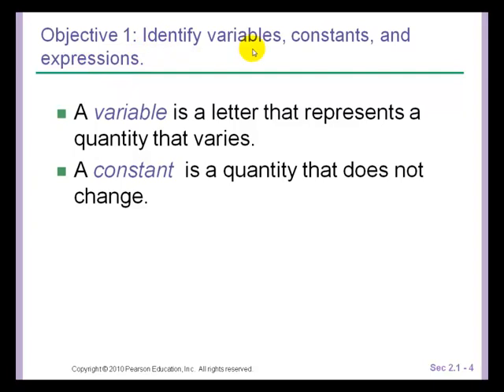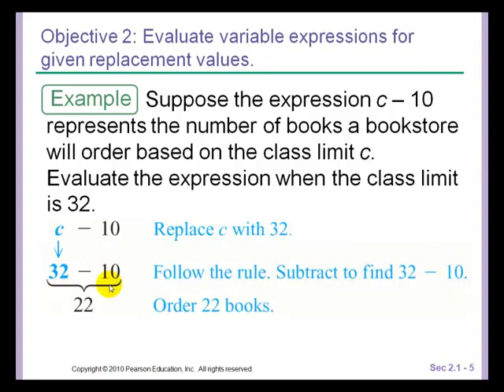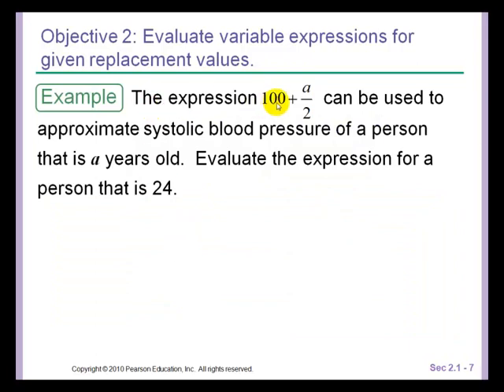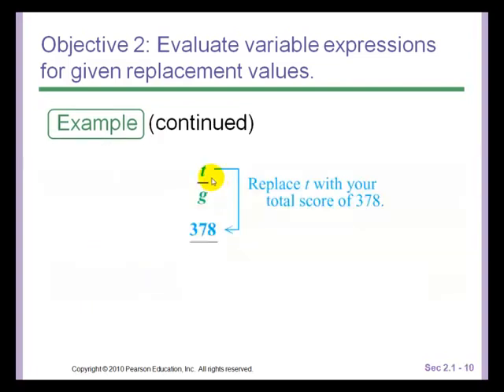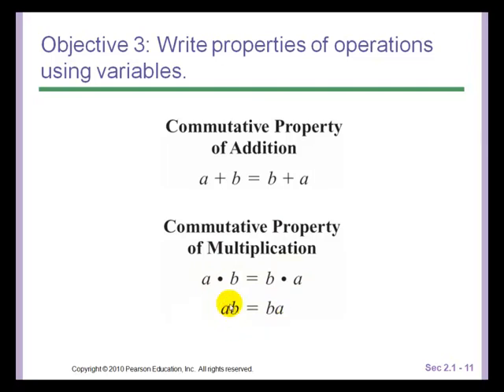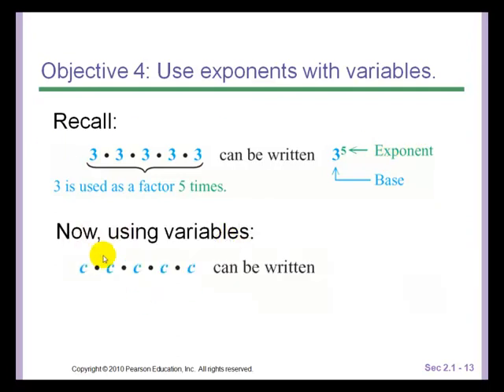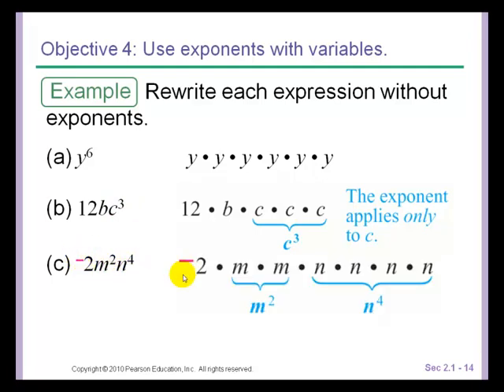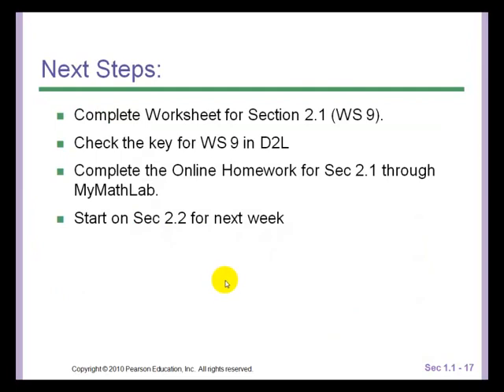Sec 2.1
This is a powerpoint lecture for Sec 2.1 in PreAlgebra.